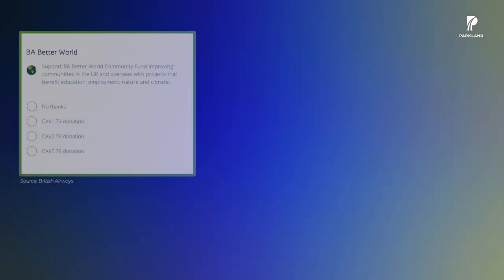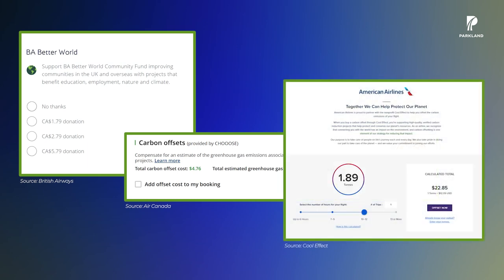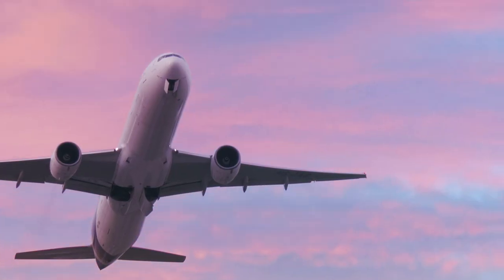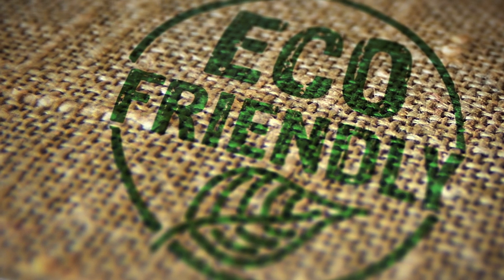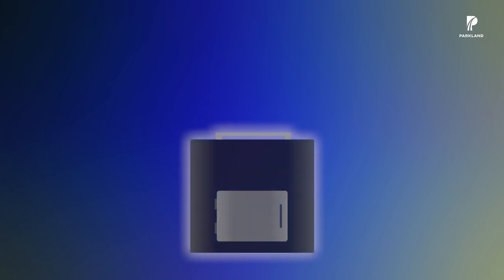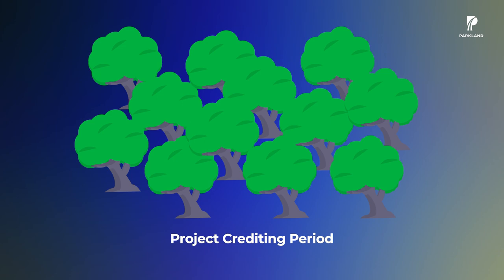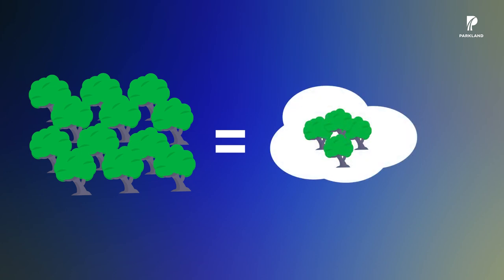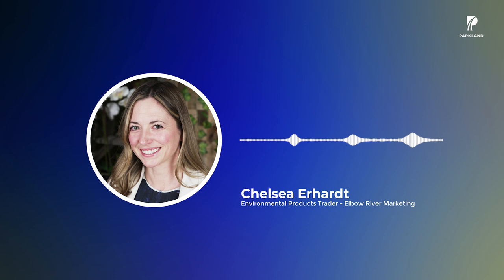All About: Carbon Offsets with guest: Chelsea Erhardt, Environmental Products Trader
The term “carbon offset” – you've likely seen it or heard about it, but perhaps you don’t know what it really means. Chelsea Erhardt breaks it down for us, sheds light on what it means for the environment, and explains how companies like Parkland ensure they are choosing reputable projects to invest in. Chelsea also has a way you can easily get involved with carbon offsets, and at no cost to you.